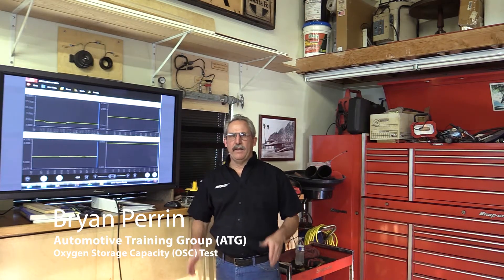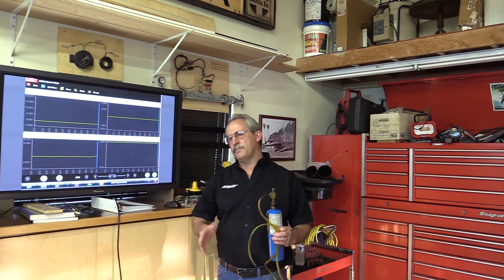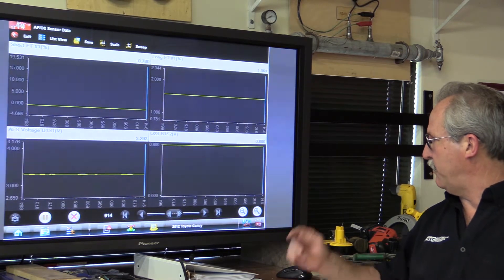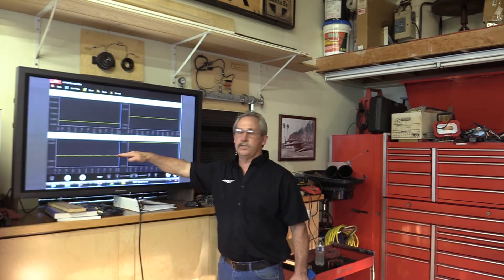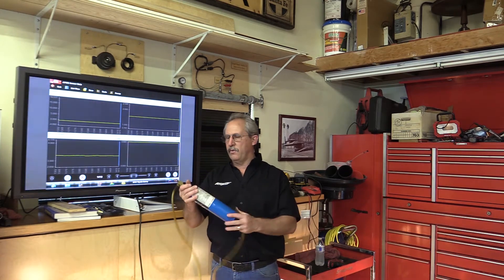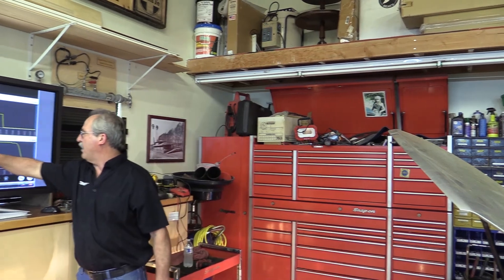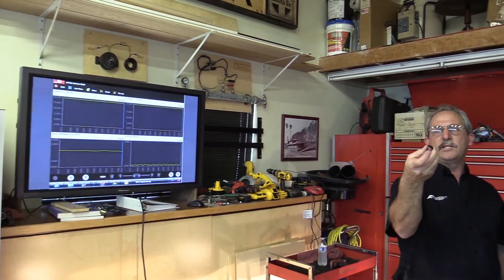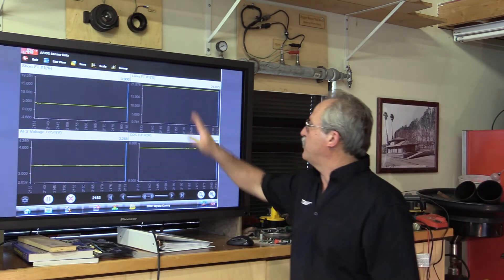Oxygen Storage Converter Testing (MAF)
Here we see an Oxygen Storage catalytic converter test being done on an mass air flow sensor equipped vehicle.